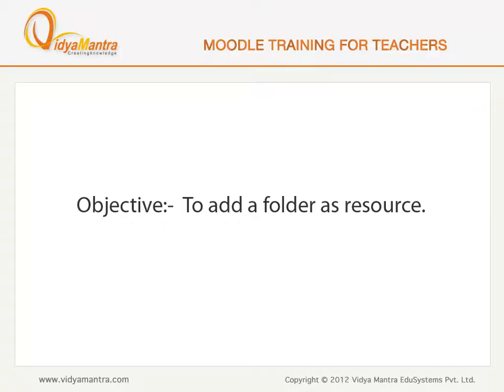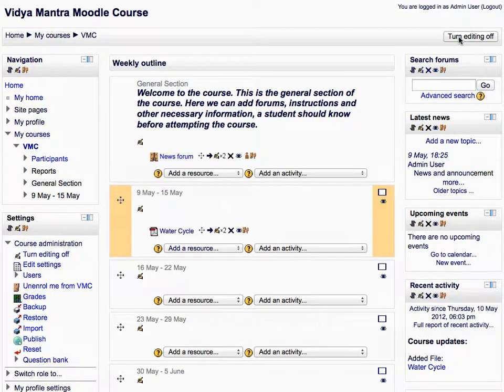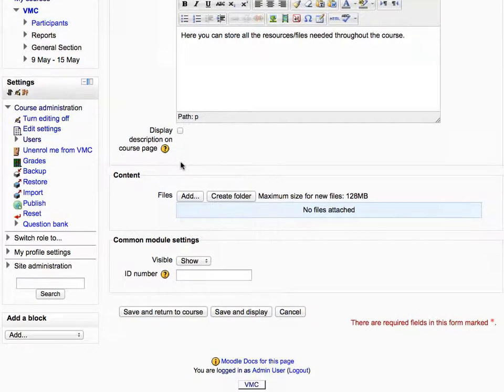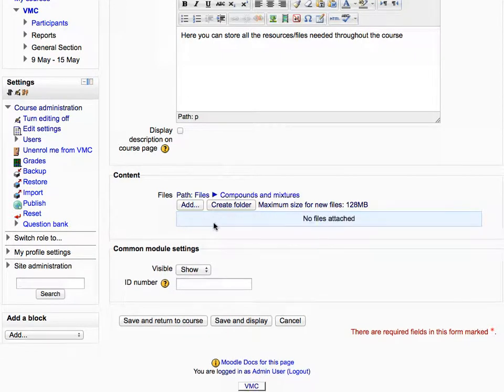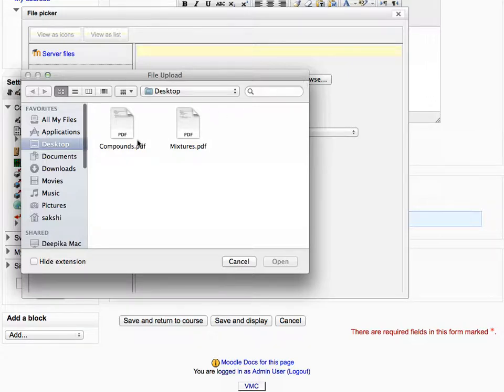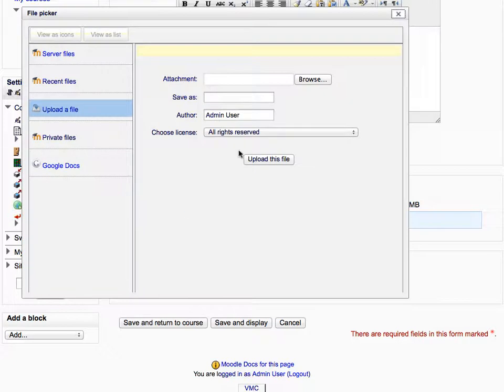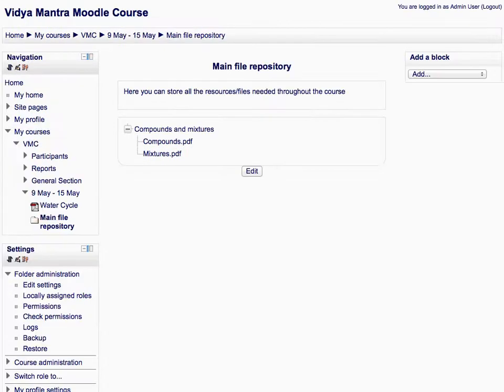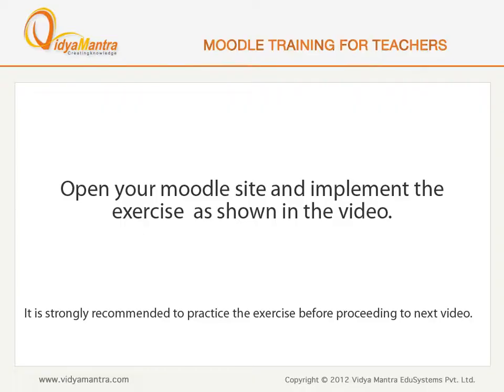Moodle - Adding a folder or directory